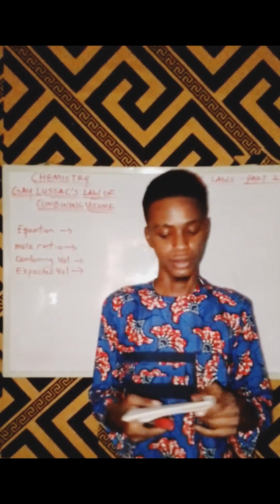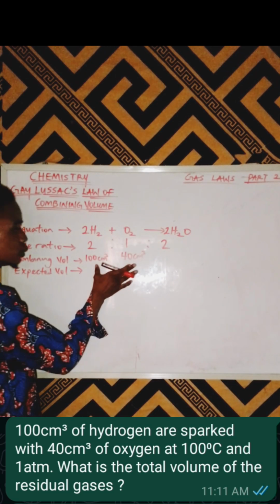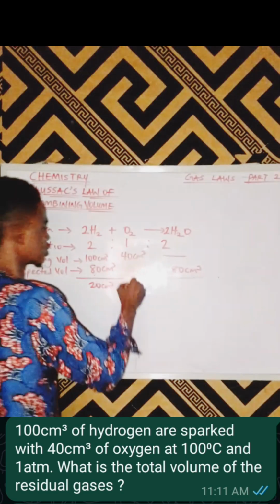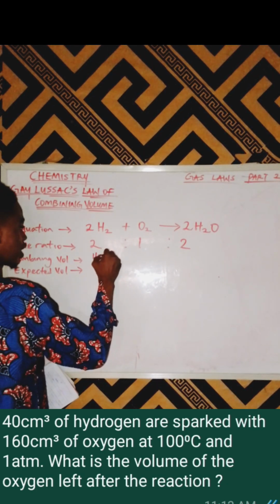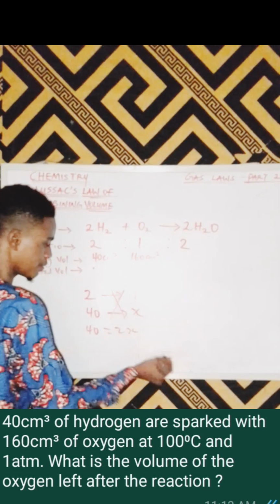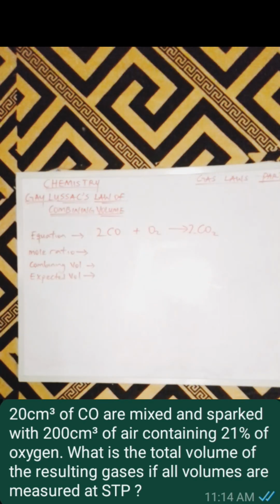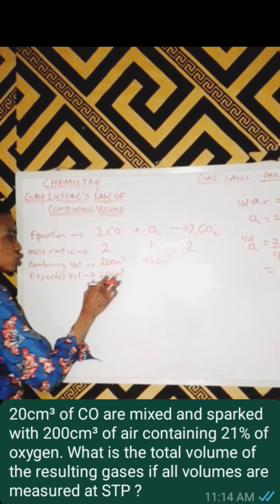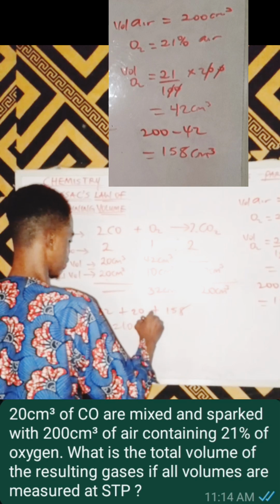Gay Lussac's law of combining volume